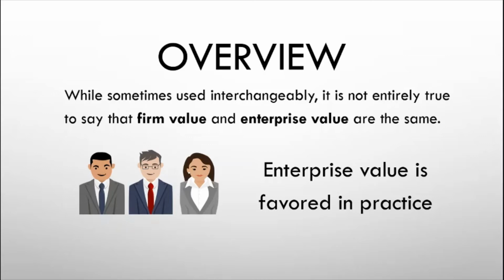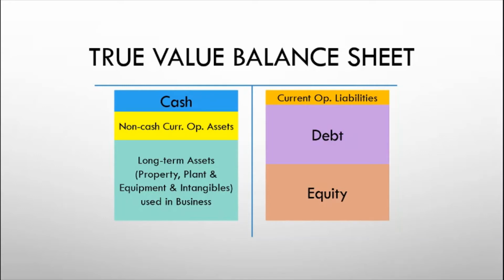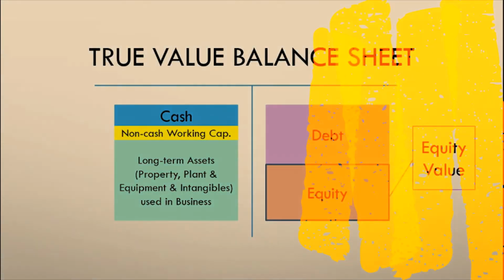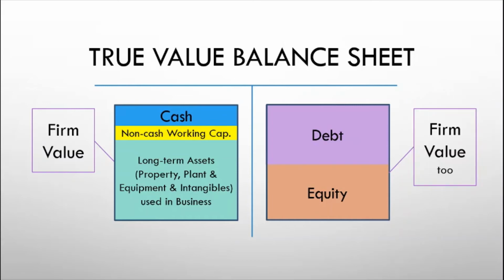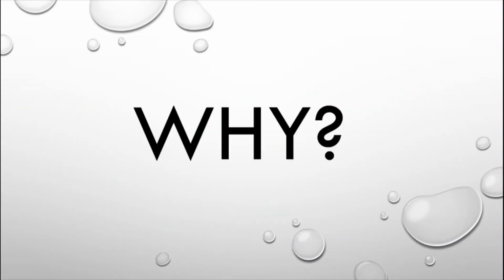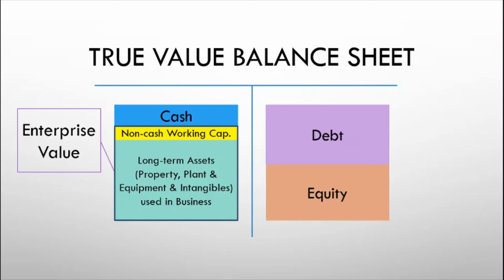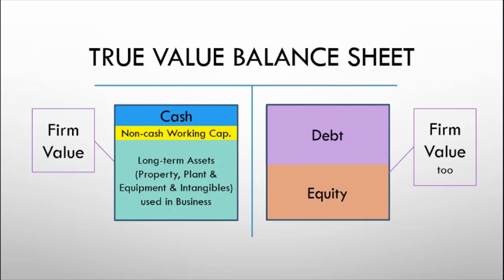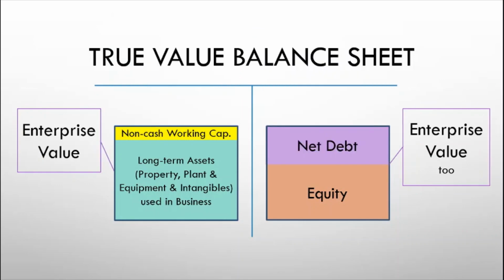Firm Value vs Enterprise Value